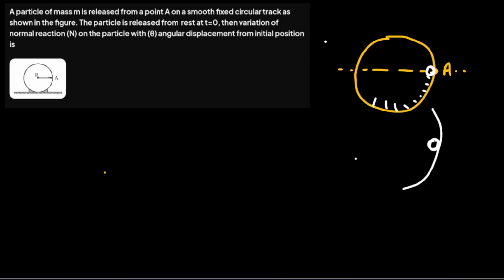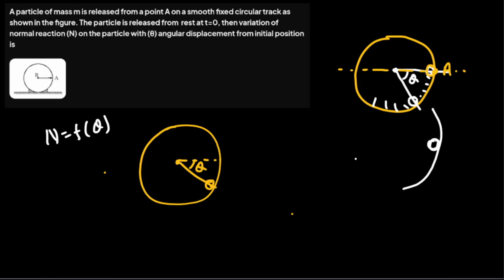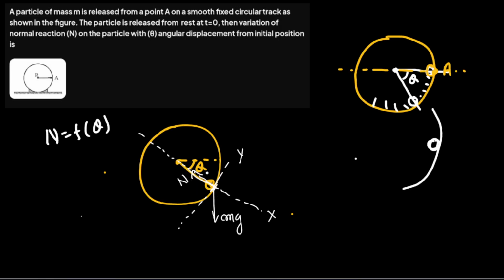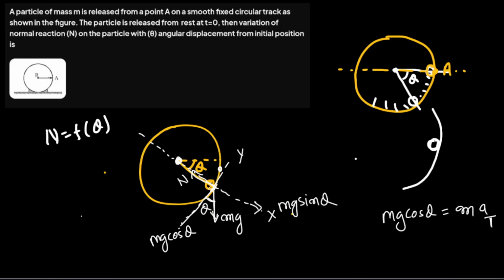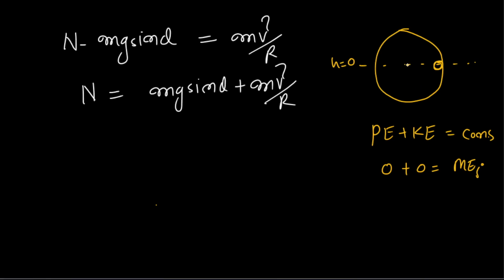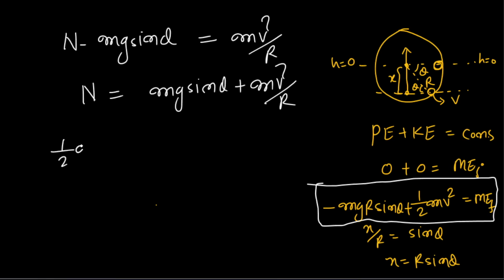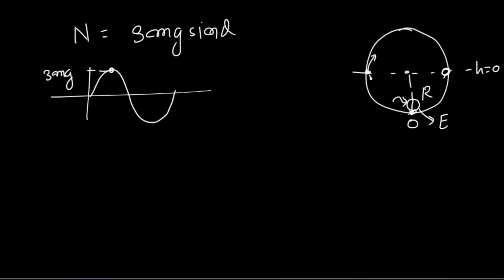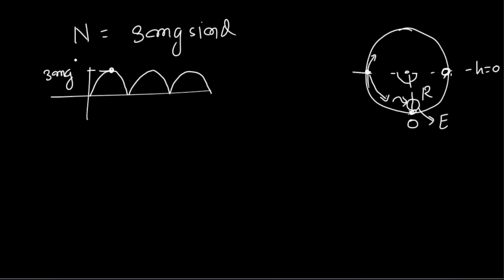NLM | Ball on a Circular Track | Normal Reaction vs Angle | JEE / NEET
In this video, we solve an important problem from Newton’s Laws of Motion involving a particle sliding on a smooth fixed circular track. The particle is released from rest at the top, and we derive how the normal reaction N varies with angular displacement θ.

We begin by drawing a clear free-body diagram, resolving forces along the radial direction (towards the center) and tangential direction (along the track). Using Newton’s second law and energy conservation, we obtain the expression for normal reaction as a function of angle θ.

This concept is crucial for students preparing for JEE Main, JEE Advanced, NEET, and Class 11 Physics.
Watch till the end to master the idea of variable normal force on curved surfaces!